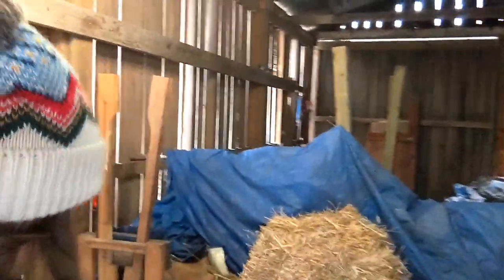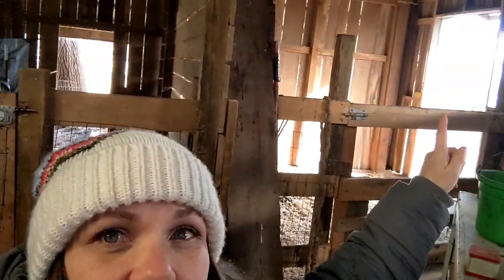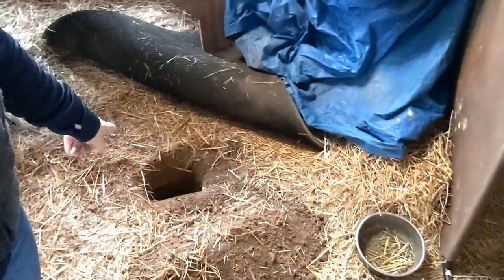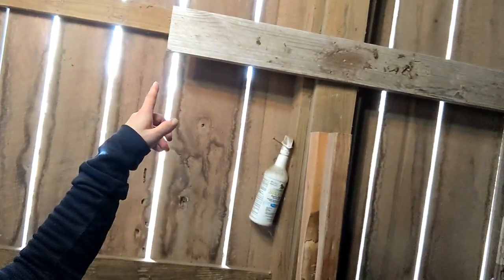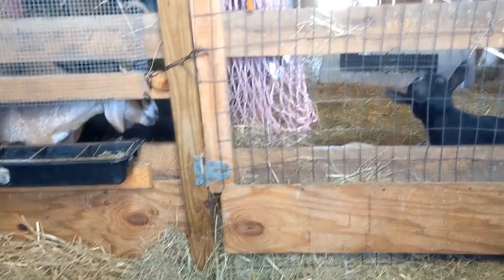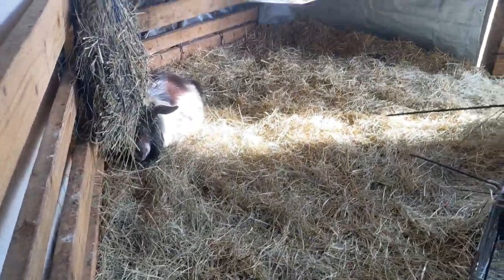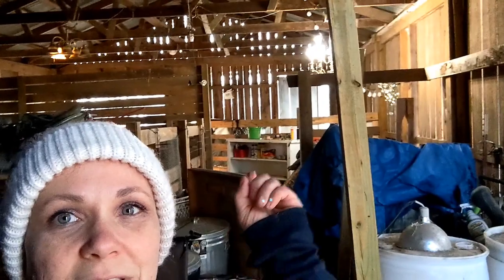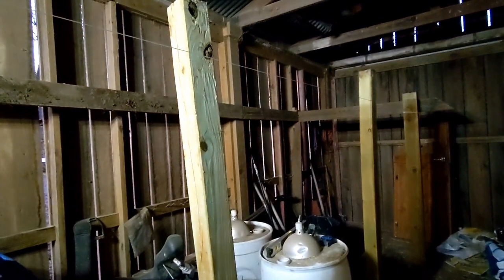Building a hay loft in the barn! Well, starting to...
Yo, Momma!
Taking baby steps forward on the barn plans...
...beginning with building the hay loft.

In life there will always be a project that needs our attention, and for that I am so very grateful. It's fun to put our hands to work.

For me, figuring out where to begin poses the biggest challenge. Ha

I'm looking forward to the barn being done soon. Hopefully we can get a few projects completed this winter!

Milking station area, secure feed area, birthing stalls for the goats, and additional horse stalls. We are not lacking for things to do!